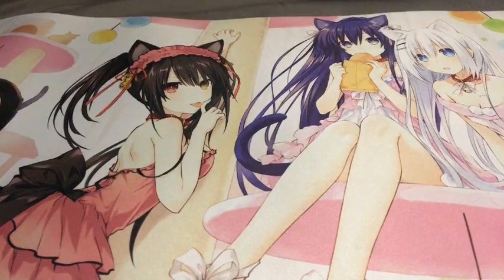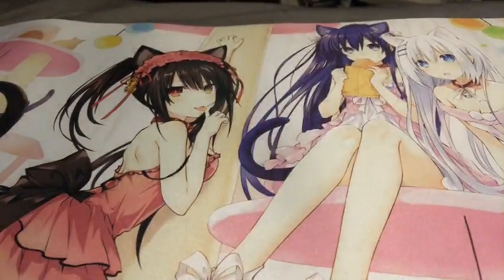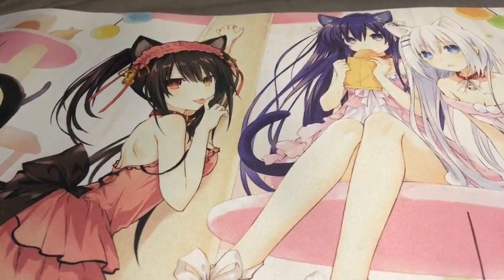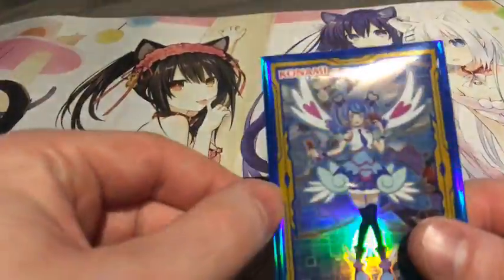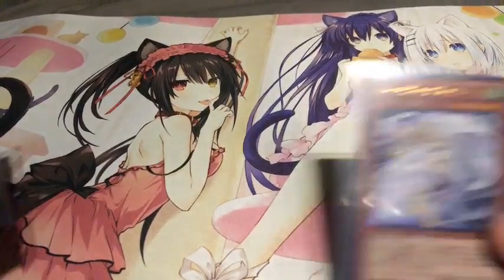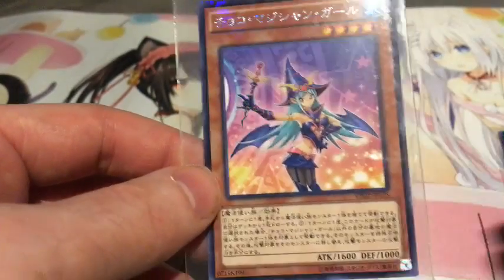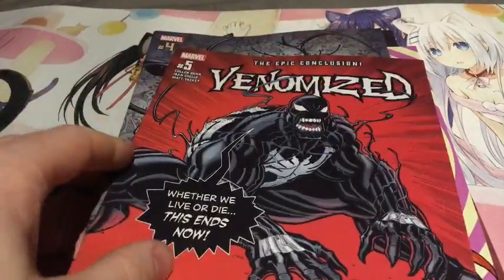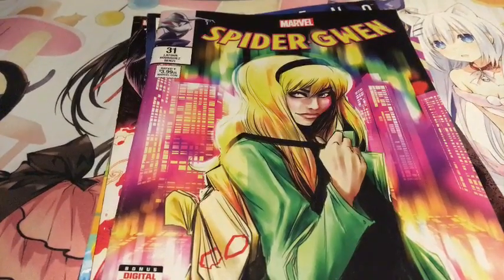New comics and cards lot! Ocg Yu-Gi-oh! And Vangaurd :) v